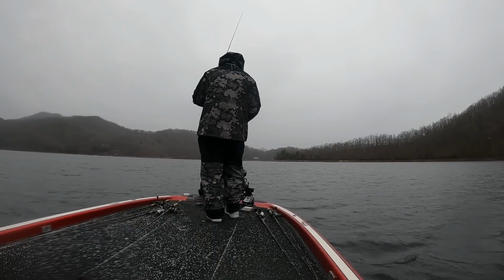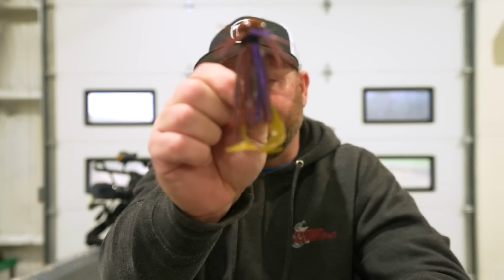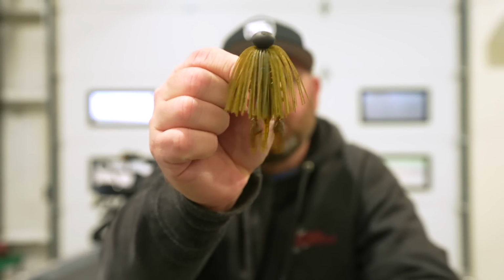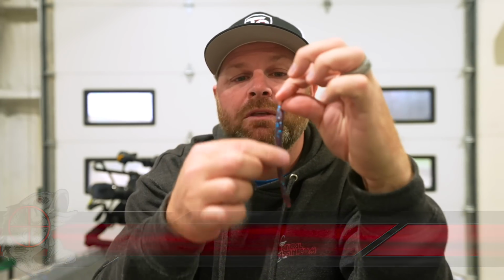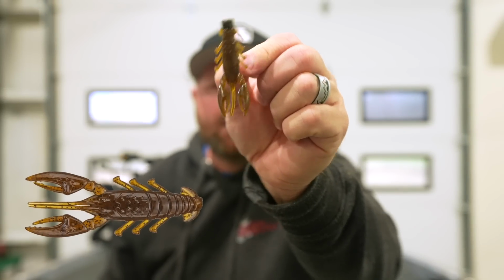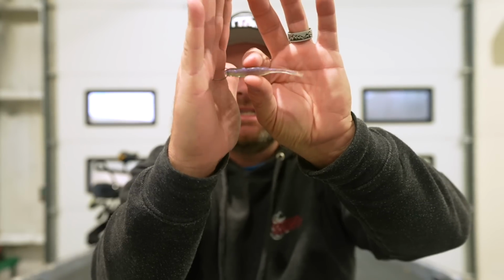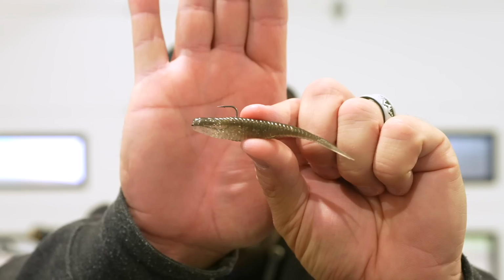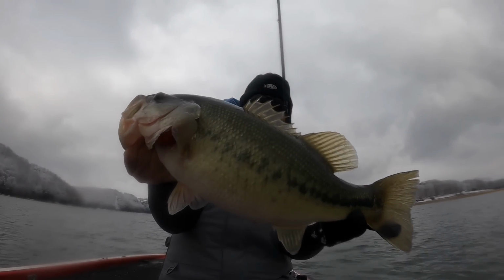3 Winter Finesse Fishing Tricks To Catch More Fish!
These Winter finesse tricks can save your day! If you're struggling to get bit, it's time to adapt. Turning to finesse presentations isn't giving up, it's a smart choice to consistently catch Winter bass. Tim pays close attention to subtle details, as well as key sizes and colors when he's trying to fool fickle cold water bass!

Power fishing in Winter is really fun, but it doesn't always work. When fishing gets tough Tim focuses on 3 key concepts to get bit. Slowing Down, Downsizing, and Scent, are all critical pieces of the puzzle for cold water fish. From his football jig to his ned rig, there are subtle nuances that Tim believes give him an upper hand and today he's willing to share them with you.

Below you'll find links to the exact baits, including favorite colors, as discussed in the video. We've also links some of our favorite budget friendly rod and reel combos for these techniques. All the links go directly to Tackle Warehouse where you can see detailed photos and descriptions of each item.

Colors: Kentucky Special, Green Pumpkin

Colors: Blueback Secret, Oxblood Grape

Size: 1/8 – 3/16 oz

Colors: Grass Craw, Green Pumpkin Black

Colors: Green Pumpkin Purple, Green Pumpkin Red

Size: 1/16 - 1/8 oz

Color: Mooniest

Colors: Smashed Goby, Smelt

Colors: American Shad, Pure Gill

Colors: Green Pumpkin Black, Cinnamon Black Purple

Colors: Green Pumpkin Black, Tilapia

We have a variety of custom lure designs and apparel available! Everything from Swimbaits and crankbaits, to apparel and merch! See it here…